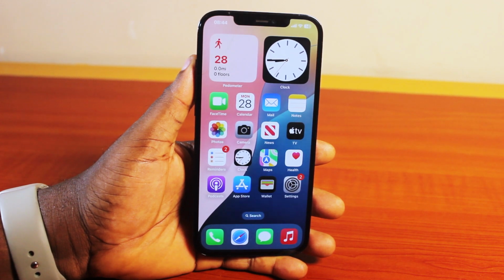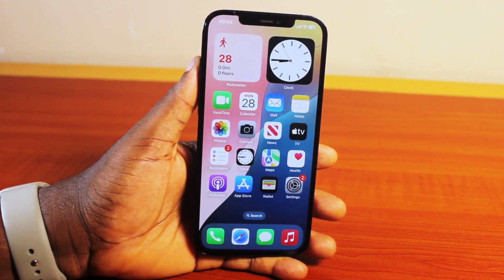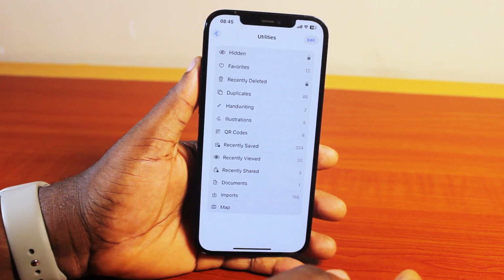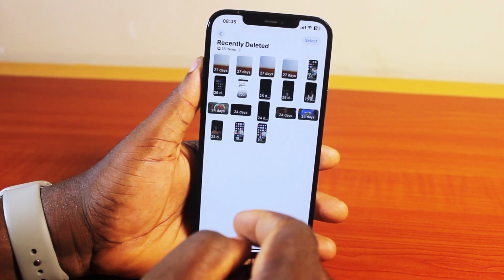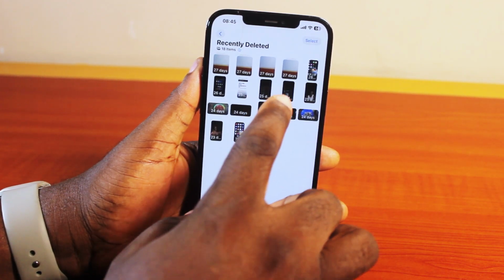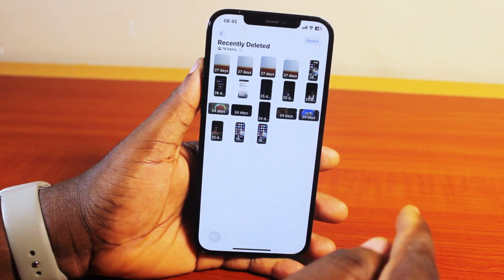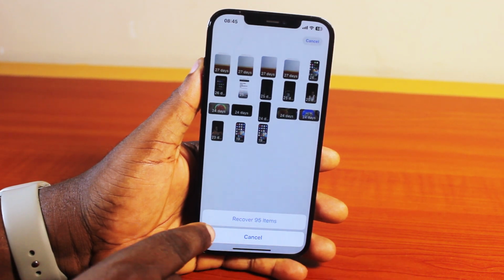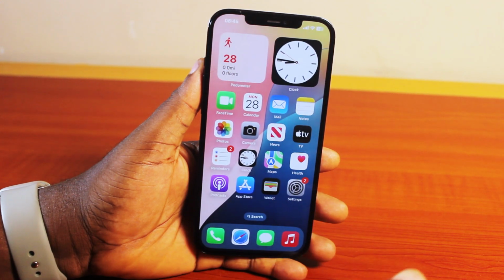How to Recover Deleted Photos on iPhone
You will learn how to recover deleted photos on iPhone in this tutorial.

Cheap iPhone
Cheap Samsung Phone
Cheap Apple Watch
Cheap Digital Camera
Cheap YouTube Microphone
Cheap MicroSD Card